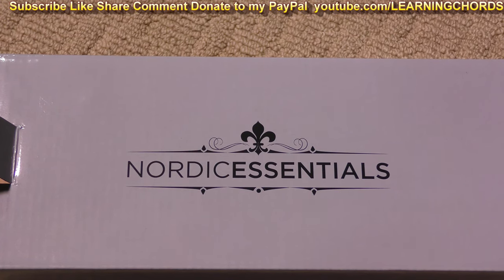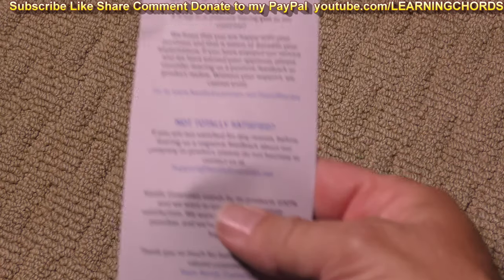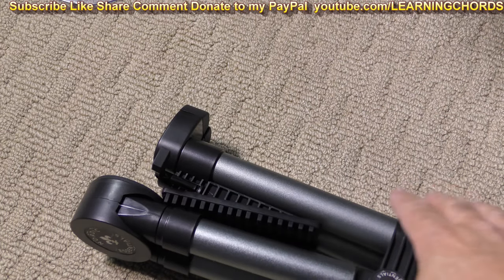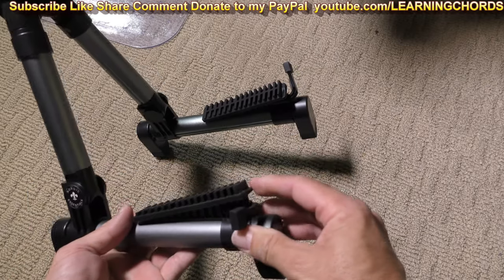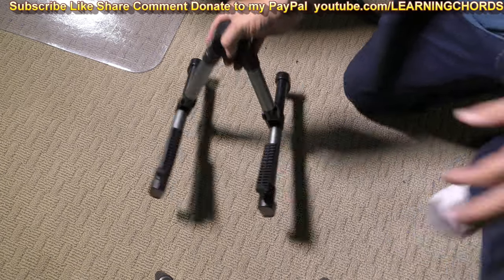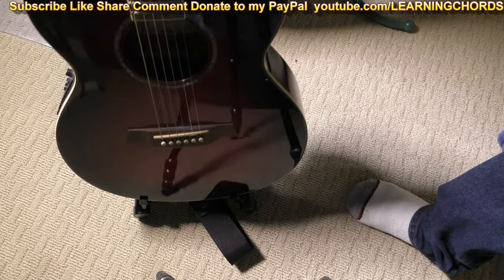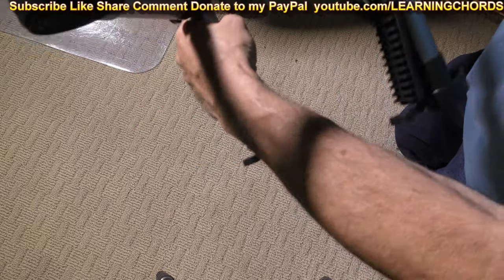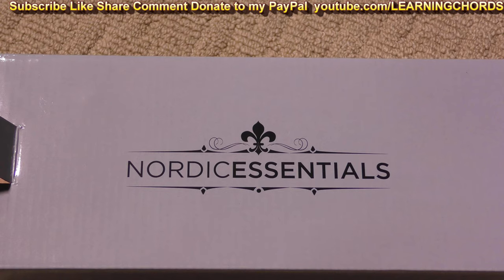GUITAR STAND Folding Bass Violin Ukulele Banjo Mandolin by Nordic Essentials REVIEW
Folding Instrument Stand for Guitar Bass Violin Ukulele Banjo Mandolin by Nordic Essentials REVIEW